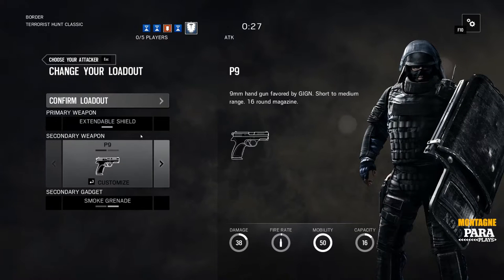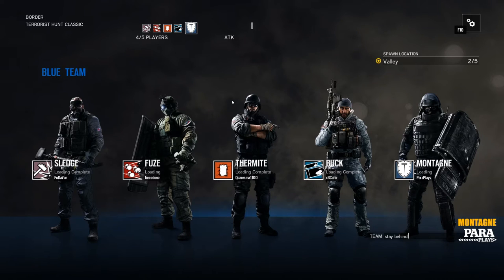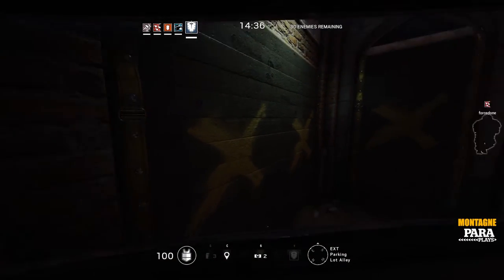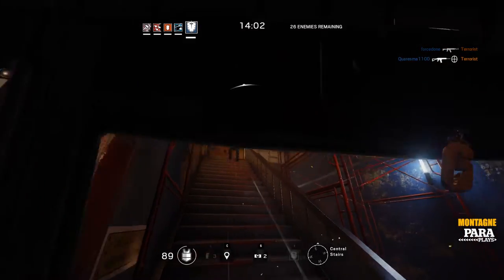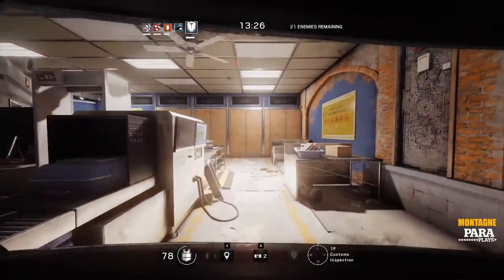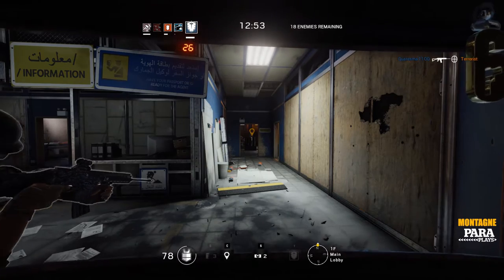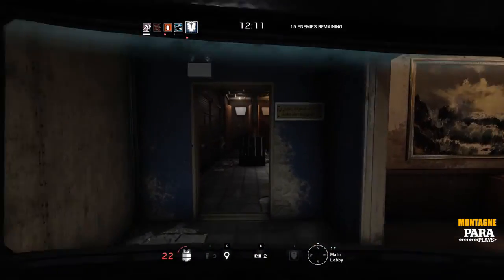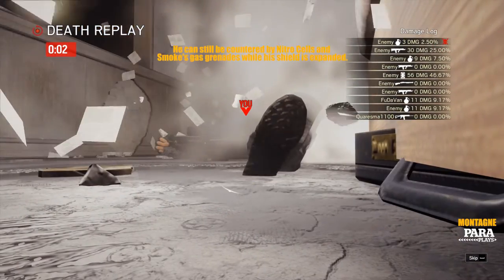R6S - Montagne : You Shall Not Pass - Ep 03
Hello and welcome to a series of videos on Rainbow Six Siege. One of my favourite online shooters. In this series of videos we will be looking at different operators, tactics, hints & tips.

I will also be show casing great teamwork and team plays and also mistakes I have made on my journey to top of Rainbow Six Siege.

Videos include new maps and operators from the season pass.

See you on the other side, donkey balls.

Para.